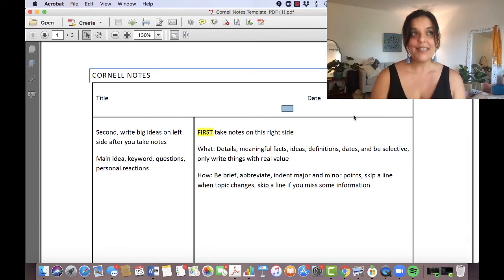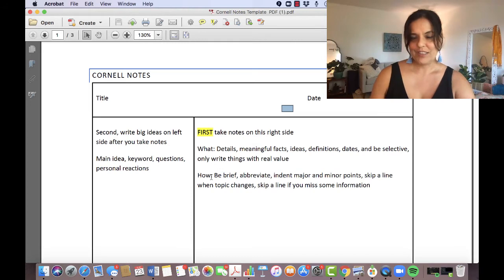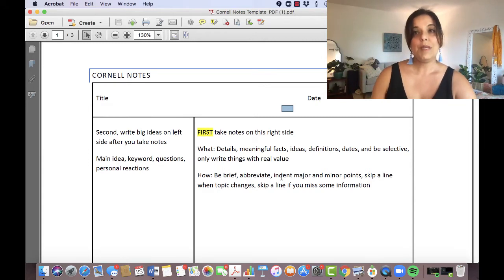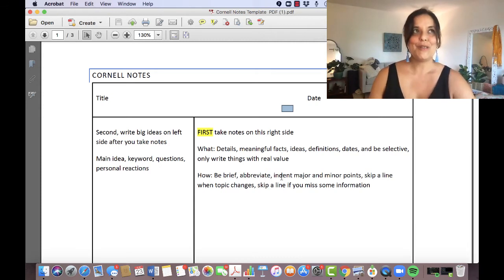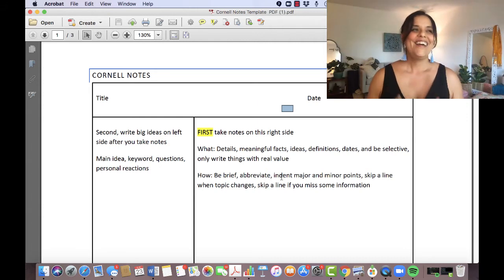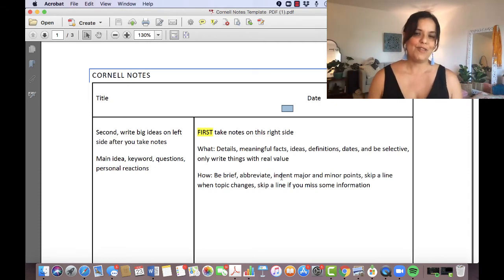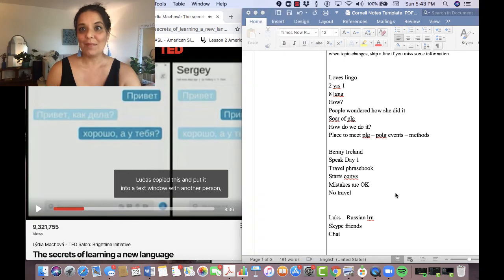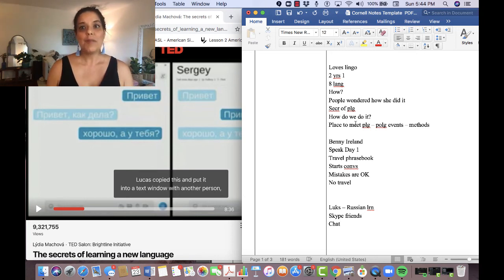Cornell Notes- How to Complete the Right-Hand Column